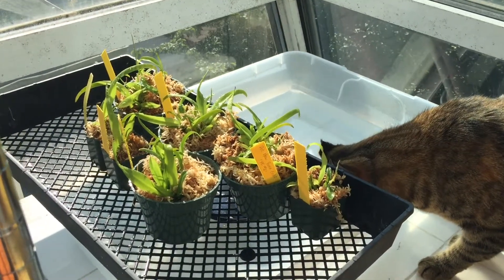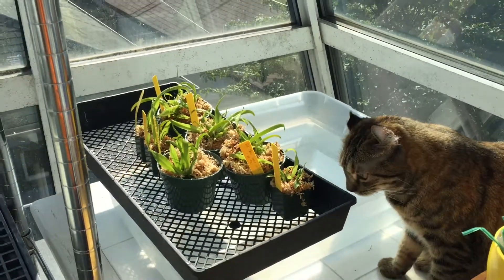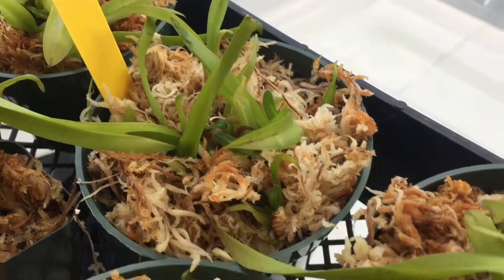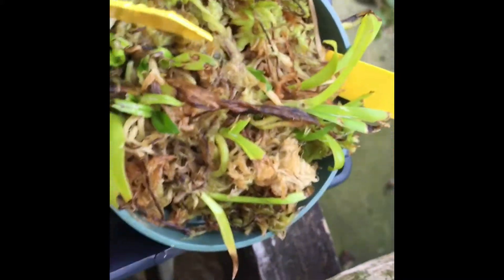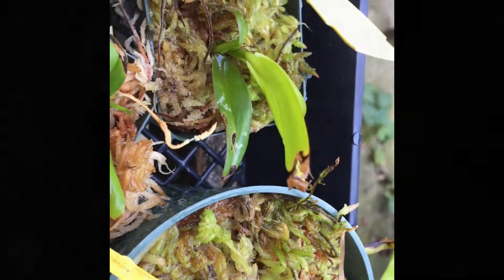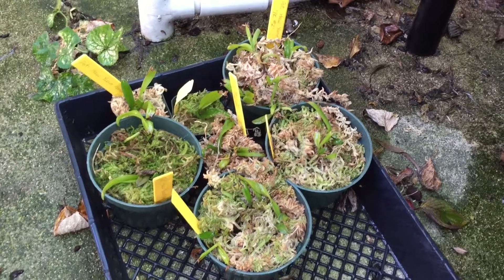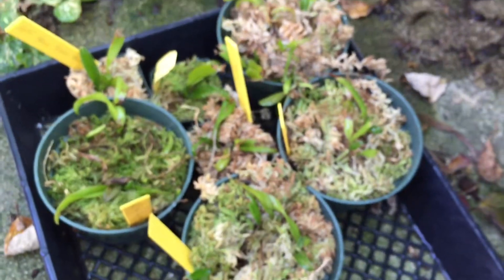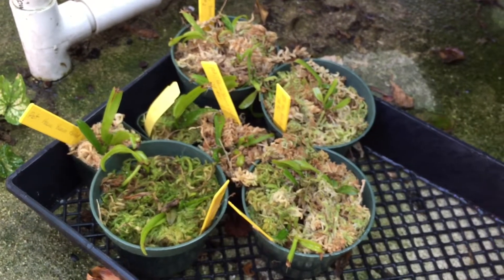Deflasking Update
Several short updates on the Cattleya mericlones which were deflasked in August 2017.